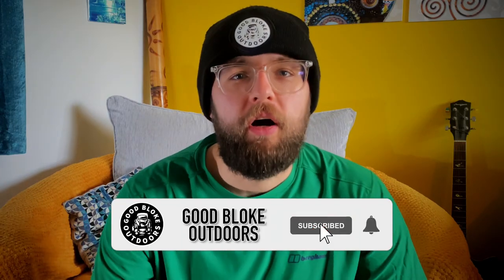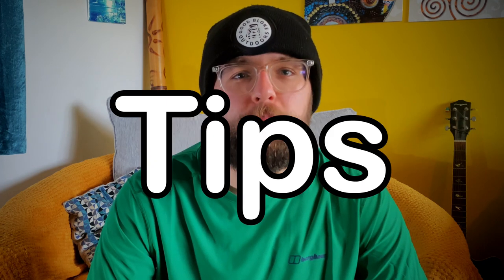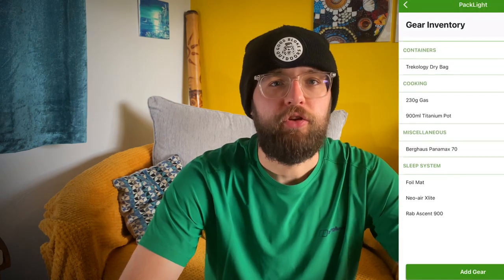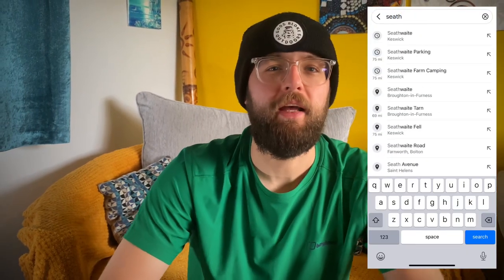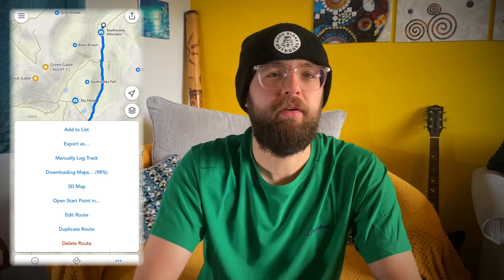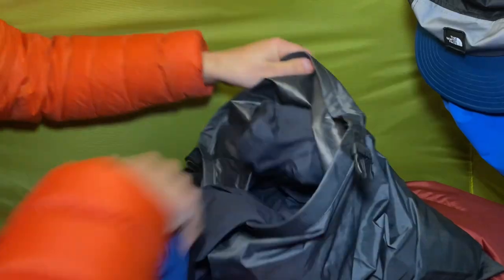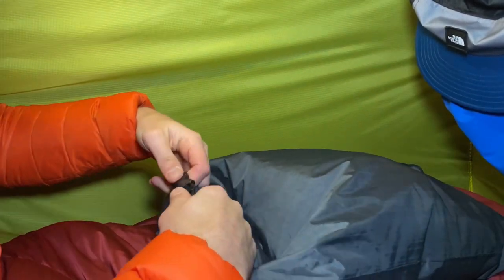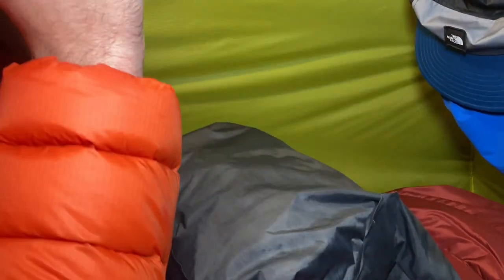10 Good Tips for Wild Camping in 2023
10 Wild Camping & Hiking Tips that I have picked up over the past 12 months. Hopefully some of these help you out, if you are a beginner or even more experienced.

📸 Filmed & Edited by Good Bloke Outdoors
🎸 Composed & Produced by Good Bloke Outdoors.
🎹 All Audio / Music used in this video is Original.